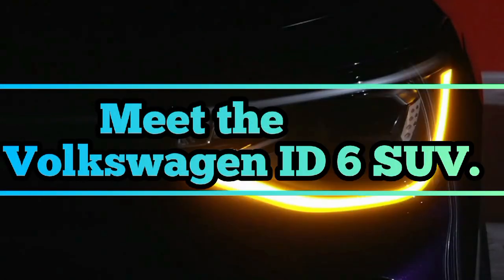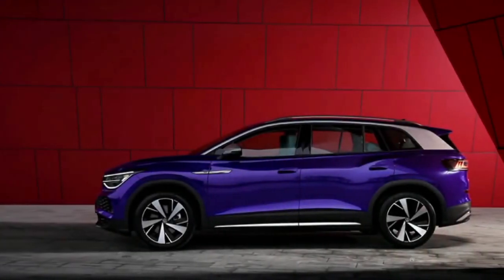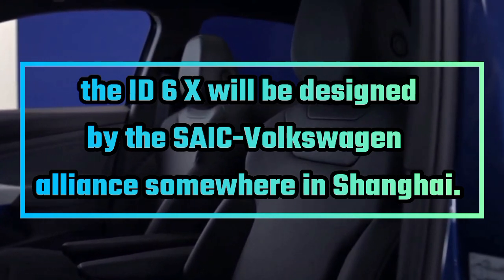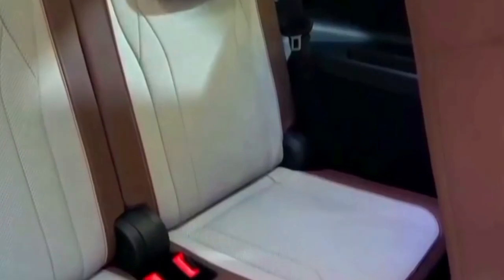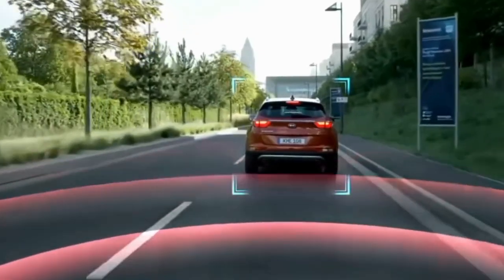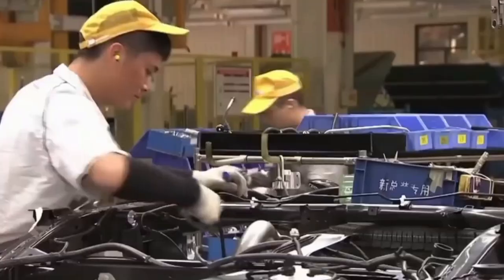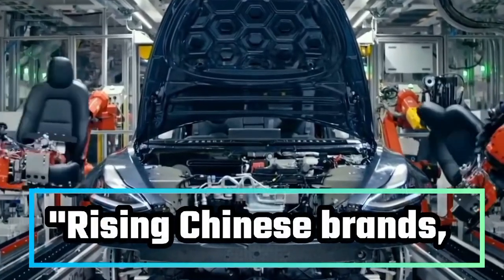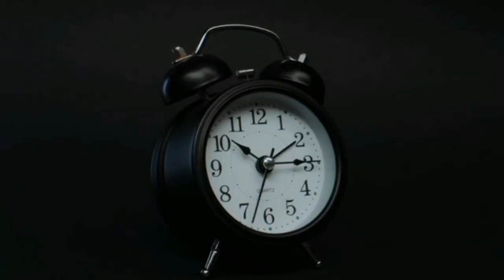Volkswagen ID.6 CROZZ EV- In China Only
Meet the Volkswagen ID 6 SUV. Volkswagen’s third submission into its ID line-up of electric vehicles. It’s currently only available to the Chinese auto market. But it’s looking like it’s about to make the jump and debut in other markets across the world, and it might just be sooner than you think.
In terms of competition, the ID 6 has auto products like the Audi Q4 e-tron and Skoda Kamiq to contend with.
The Volkswagen ID 6 seat is an extended and bigger version of the ID 4. They both share the same chassis architecture as well.
Gear heads won’t have a problem guessing the powertrain of this car because the LED light bar, which stretches out at the front of the vehicle, easily gives that away. From the very moment you set your gaze upon the ID 6, even from a distance, you can easily tell it’s an all-electric vehicle.

This SUV features a McPherson suspension in front and a symbolic addition of rear drum brakes. Adaptive suspension is available as an option. You’ll get 19-inch wheels as a standard option, and the top-tier variants will come with 21-inch alloy wheels. With a length of  4.81 meters, the Volkswagen ID 6 is undoubtedly one of the larger SUVs around. With that amount of space, we’re not surprised to learn that it will have enough room to house seven passengers.

The designers have paid extra attention to differentiating the ID.6 Crozz and ID.6 X. Actually, the Crozz is produced by a coalition of the FAW-Volkswagen division in Foshan, China. In comparison, the ID 6 X will be designed by the SAIC-Volkswagen alliance somewhere in Shanghai.

The Crozz variant of the ID 6 features a black grille and a cutting-edge silver trim element that cuts across its twin-tone paint finish for the roof.  Meanwhile, the X models are designed with a single body-colored strip cutting through an extended portion of the car.
Overall, there isn’t much difference between the exterior of the ID 6 and that of the ID 3 or the ID 4 compact SUV.

Inspired by :The ID.6 Is A VW Electric Car You Can Only Get In China

Inspired by :ALL NEW 2022 Volkswagen ID.6 CROZZ EV - Exterior And Interior

Inspired by :Тест-драйв Volkswagen ID6. Первый большой электрчиеский кроссовер компании

Inspired by :all-new stunning Volkswagen EV sedan! Is the VW Aero the electric Passat or the ID6 or ID7?

On AUTO DRIVE we will go through Automotive, EVS, and hybrid cars.

Welcome to AUTO DRIVE In this channel we will explore the billionaire lifestyle and their amazing luxury cars.We will also dive into the revolutionary ev industry and discuss hybrid suv , hybrid cats , electric cars and everything renewable energy.

In this video we will review:
vw id6 7 seats,
vw id6 review,
vw id6 crozz,
vw id6 2022,
vw id6 carwow,
vw id6 pro,
vw id6 usa,
vw id6 acceleration,
vw id6 crash test,
vw id6 china,
vw id 6 crozz pro,
vw id6 cargo space,
vw id6 charger,
vw id6 dubai,
id 6 volkswagen dubai,
vw id 6 test drive,
vw id.6 electric suv,
volkswagen id 6 electric,
vw id6 gtx,
vw id6 ground clearance,
vw id 6 hp,
vw id6 interior,
volkswagen id 6 interior,
vw id6 vs id4,
vw id6 manual,
volkswagen id 6 night,
vw id6 prime,
volkswagen id 6 pro 2022,
volkswagen id 6 pure,
volkswagen id 6 pov,
vw id6 crozz pro,
volkswagen id6 pro 2021,
vw id6 suv,
vw id6 specs,
vw id 6 sedan,
volkswagen id 6 top speed,
vw id6 us,
volkswagen id 6 uae,
vw id6 x vs crozz,
volkswagen id.6 x 2021,
vw id6,
vw id 6 2023,
volkswagen id 6 2021,